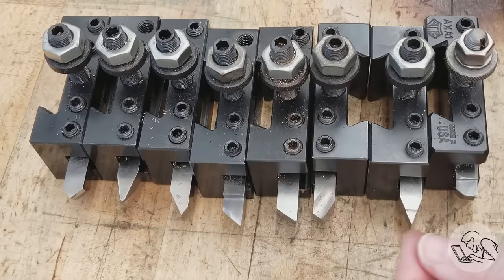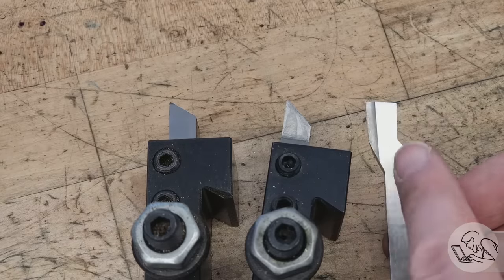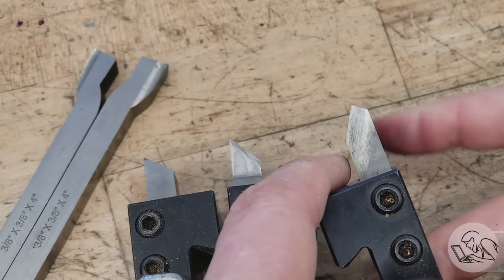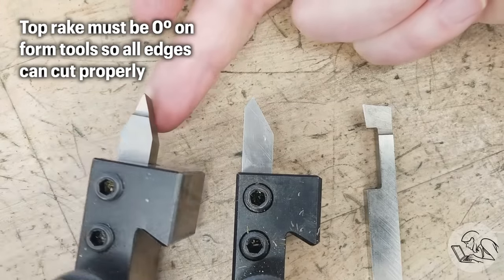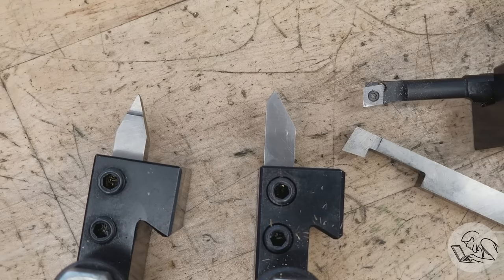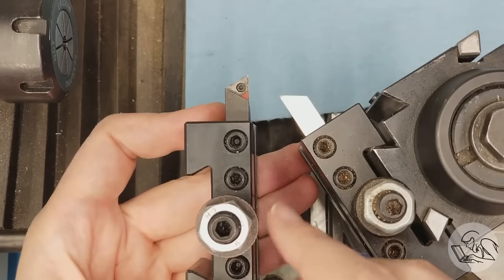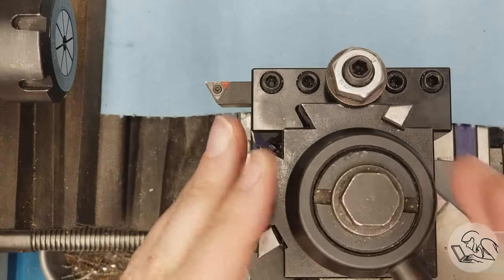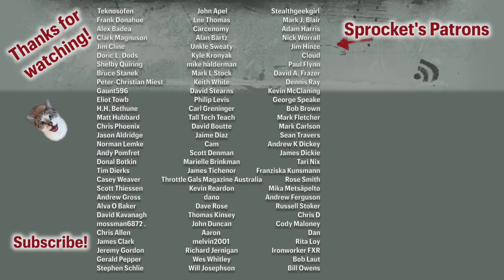Lathe Tool Shapes - What Are They All For?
This episode on Blondihacks, I’m talking about lathe tool shapes!

• 1-2-3 Blocks
• Dormer center drills
• 6” Divider